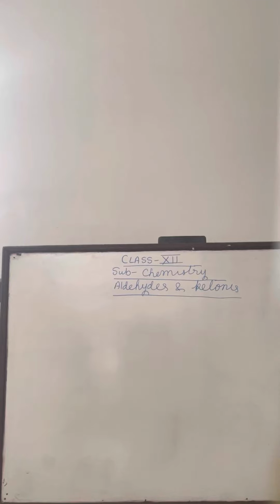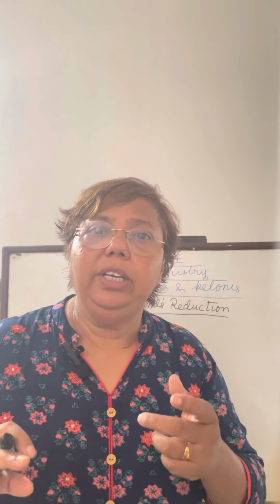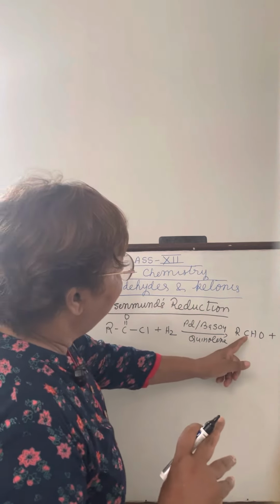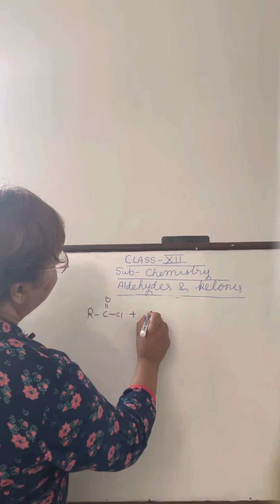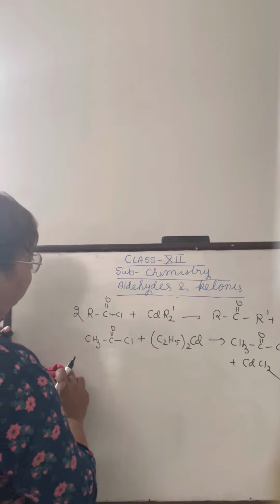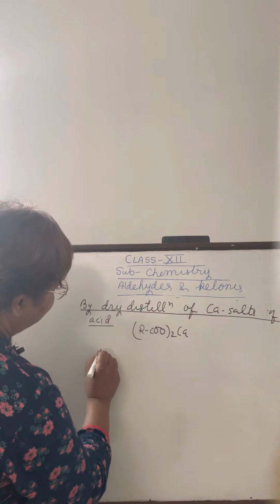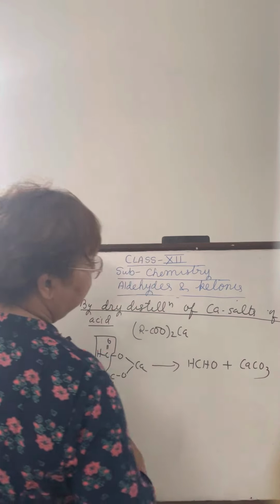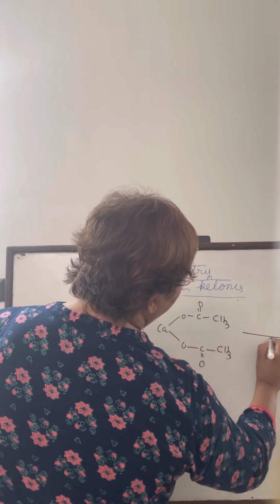Learn Chemistry from Ranjana Verma